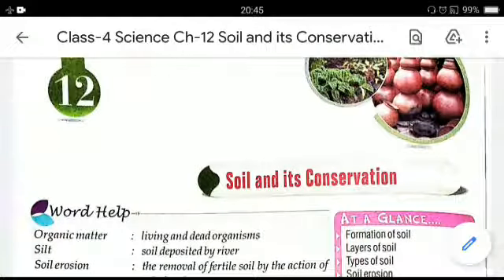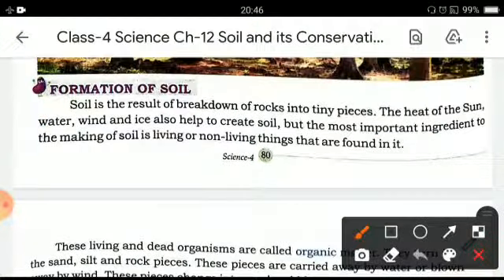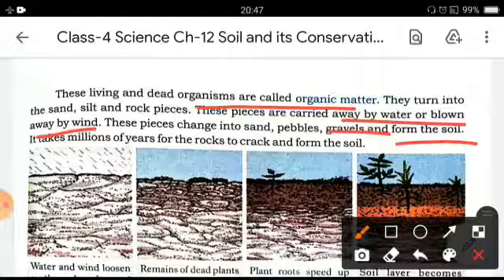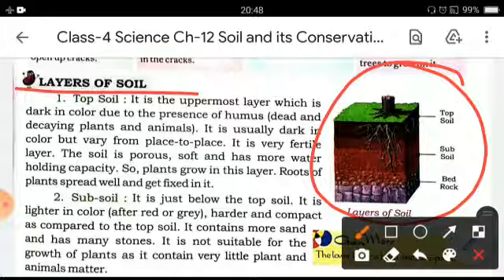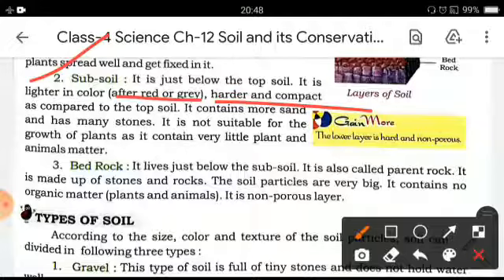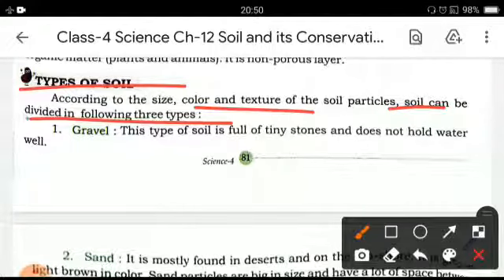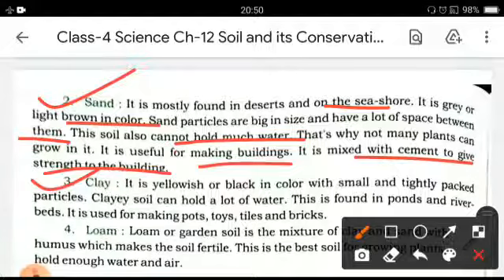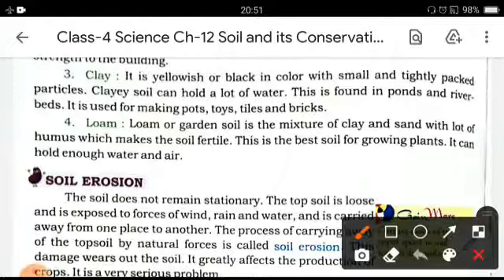Class 4 Science Ch 12 Soil and its Conservation Part 1